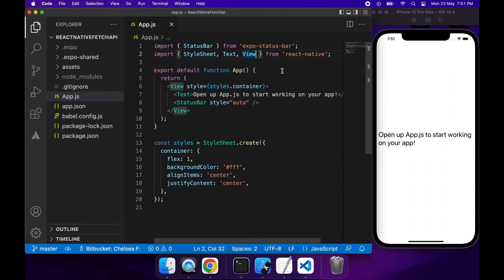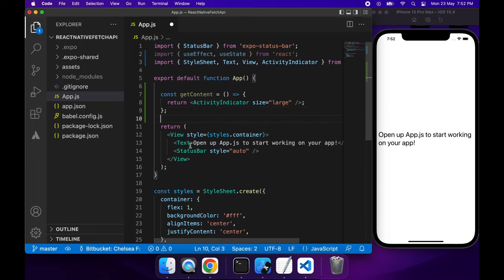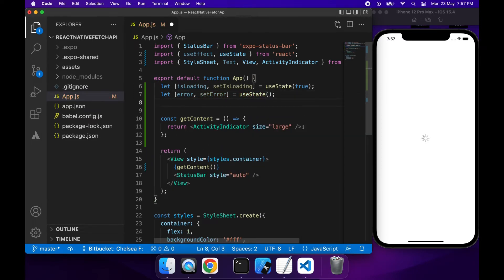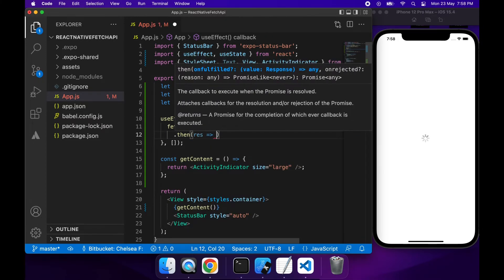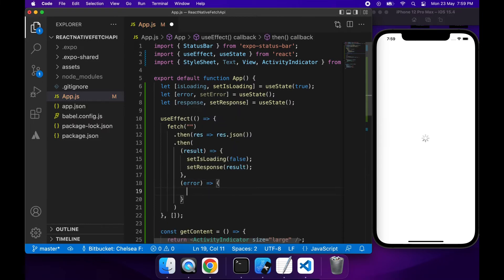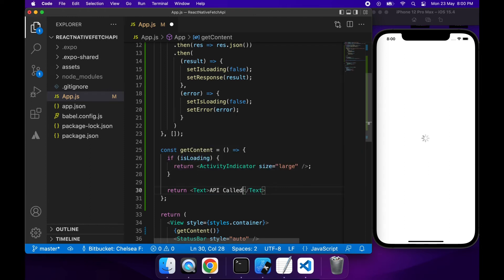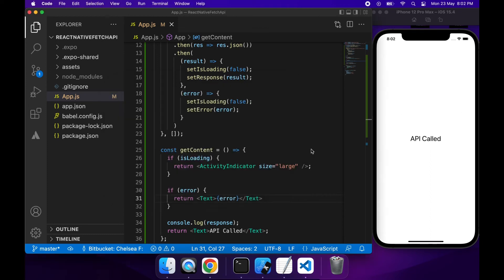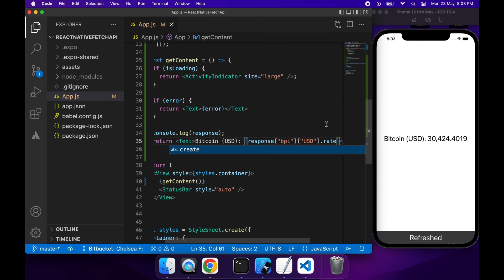Fetching an API (Simple GET Request) with Loading Spinner in React Native App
Hi everyone!

Today I am going to show you how to make a GET request to an API from a React Native app. I will also show you how to use useEffect to ensure the API is only called on the React component mounting. While the API call is loading we will display an ActivityIndicator on screen to indicate loading and improve user experience.

// PRODUCTS USED
I use the following products in the creation of my videos: